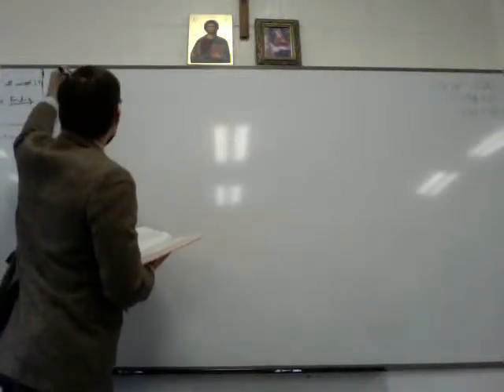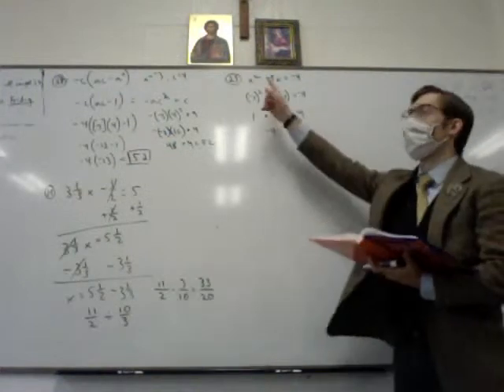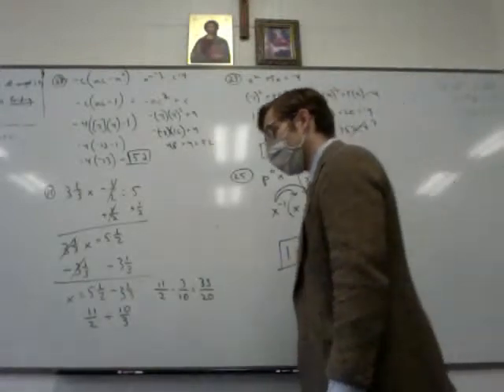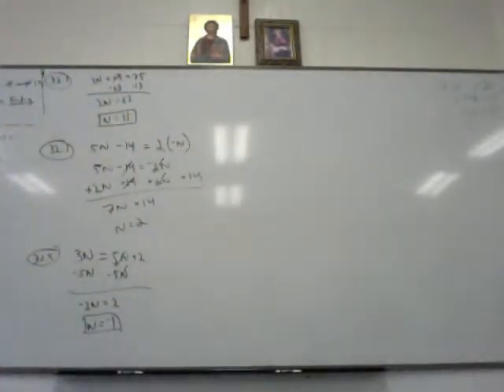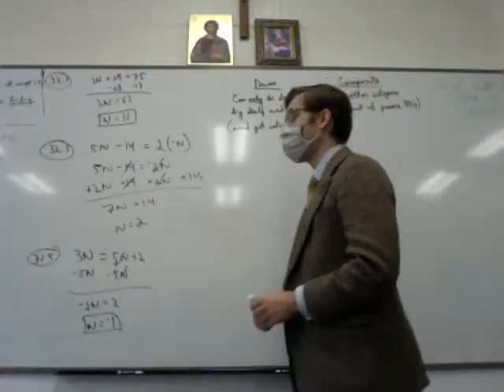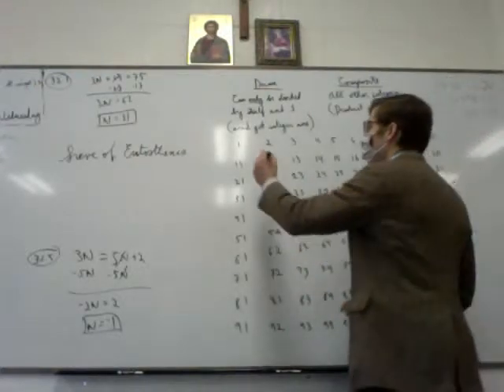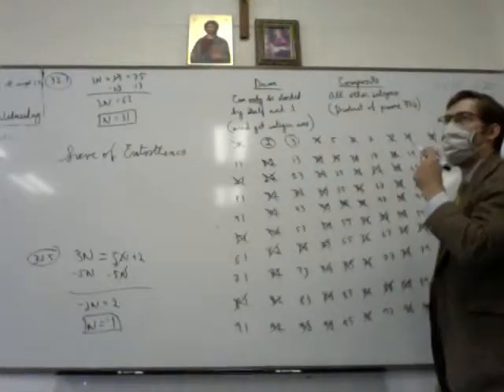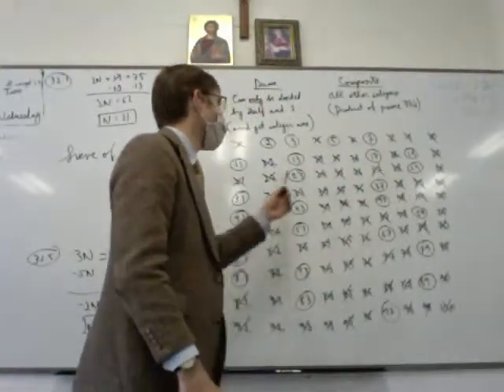Lessons 32, 33